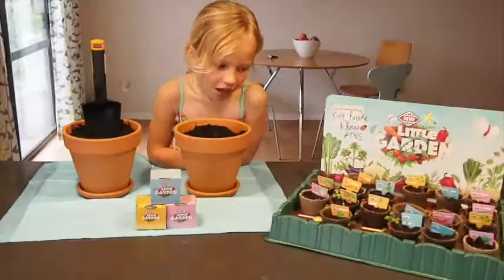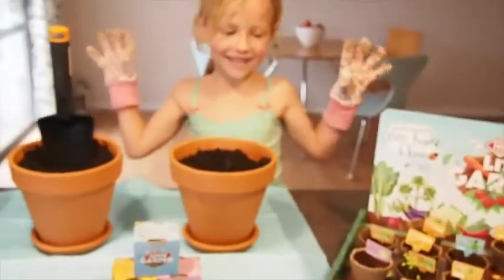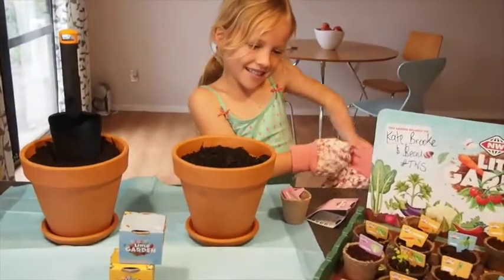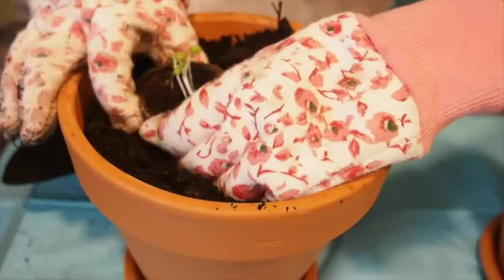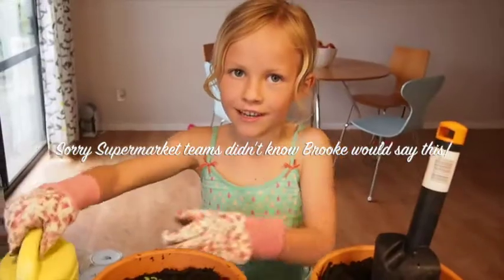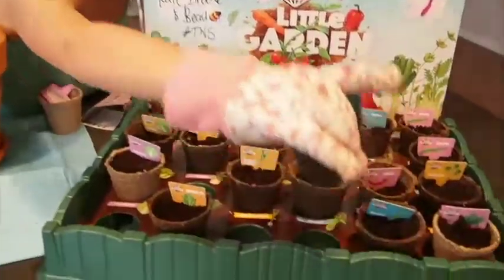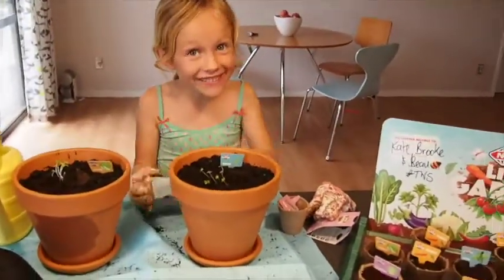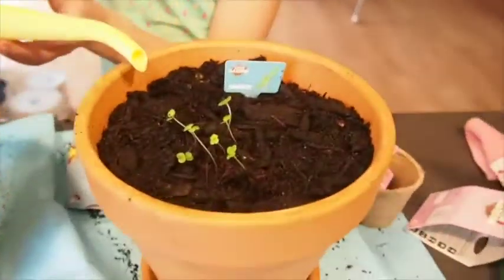Brooke Is Repotting More Little Gardens and she has 3 more to open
Brooke shows you an easy way how to repot your New World Little Garden Seedlings and she has 3 New Little Gardens to open!
Brooke really wants cherry tomatoes, will she get them?
Comment if you have cherry tomatoes yet and if you have repotted any of your little gardens.

Brooke mentioned in this video her sister Beaus video, planting her rocket, here it is: